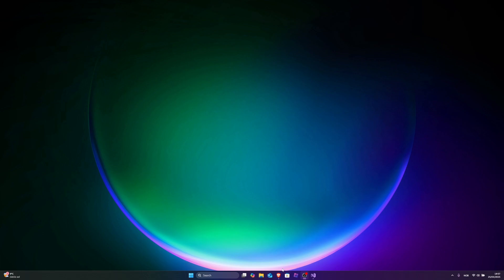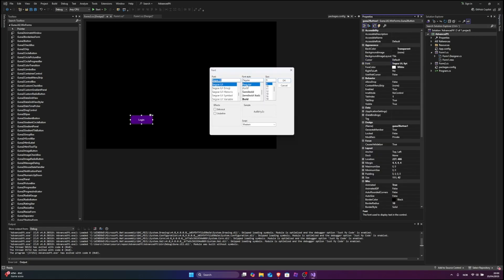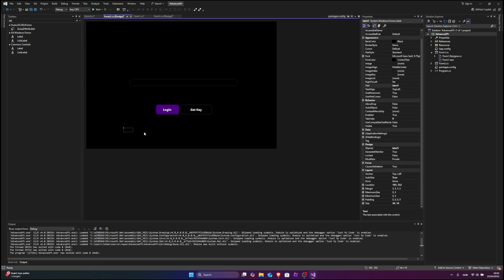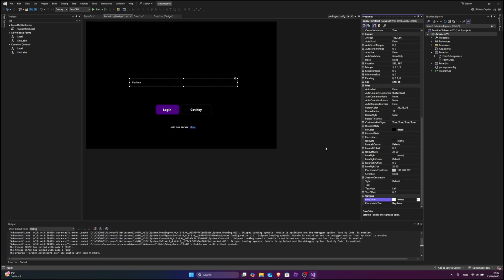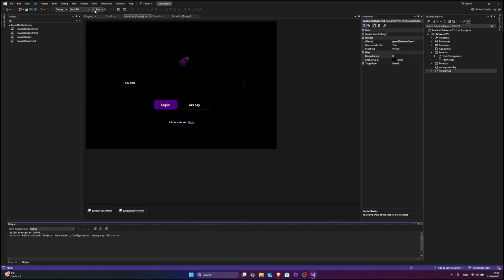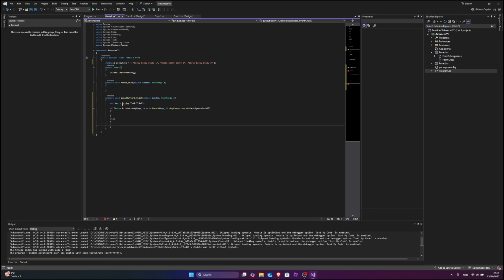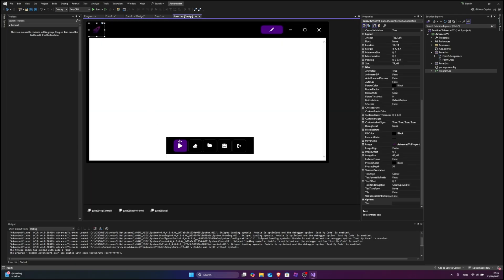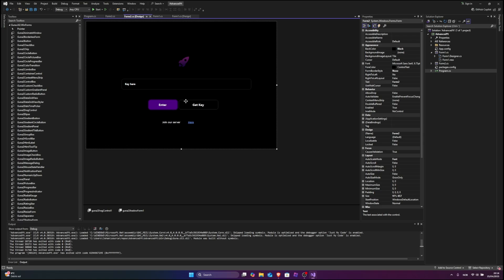✅💎 HOW TO MAKE KEY SYSTEM ROBLOX EXECUTOR 💪❤️ BYFRON BYPASS✅